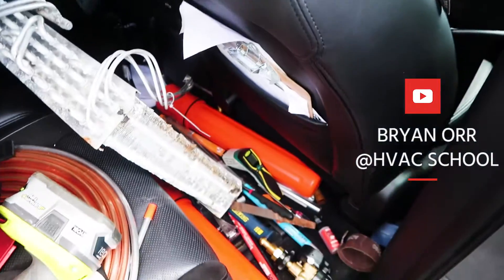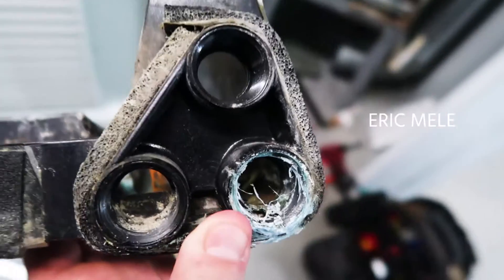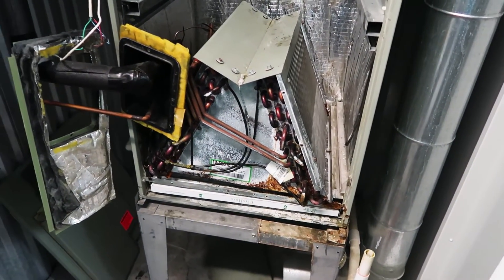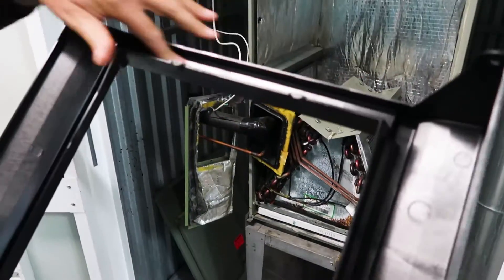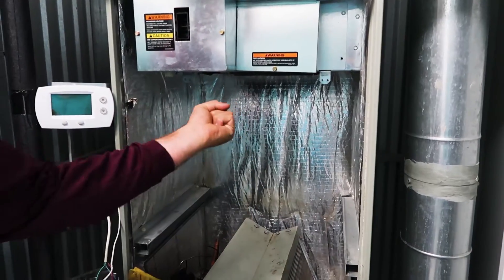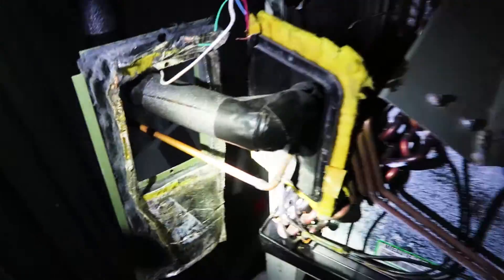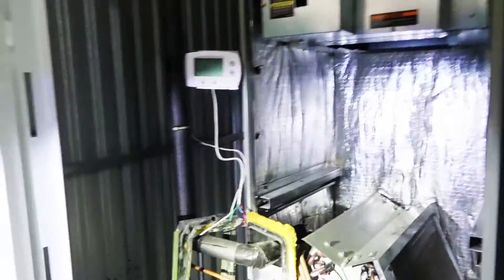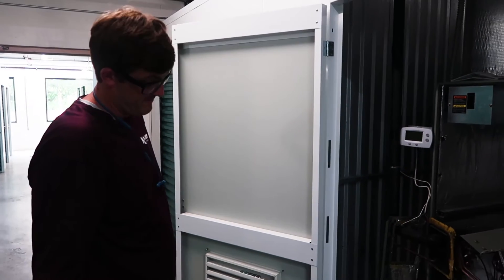Changing a Drain Pan the Easier Way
Eric Mele with HVAC school demonstrates his method of changing a Trane drain pan the easier way.

Eric came across a cracked drain pan, which requires full replacement of the drain pan. He and Bryan spotted some signs of possible rough jobs in the past, which can indeed lead to a cracked drain pan. Eric removed the pan by pulling the blower assembly out, pulling panels off, removing the evaporator coil's screws on the front, removing the ones on the back, and lifting the pan out from under the coil. You can usually slide the coil a little bit forward to access the back of the drain pan a bit more easily.

Eric's method works on smaller coils; if you have a large coil that you are unable to lift, then it might be a better idea to pump down the system and pull the coil.